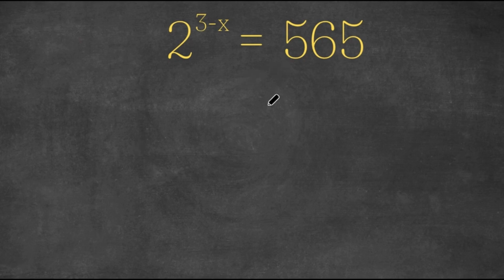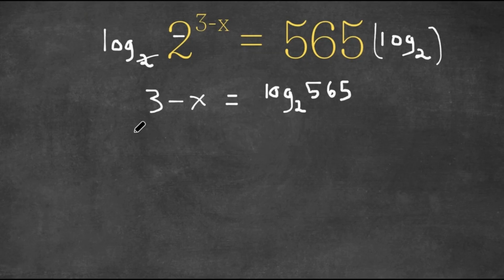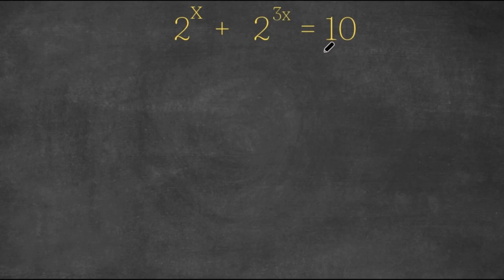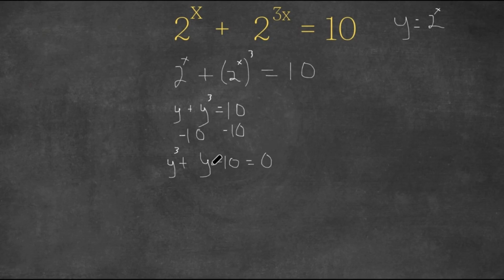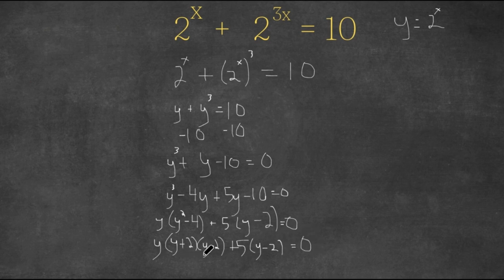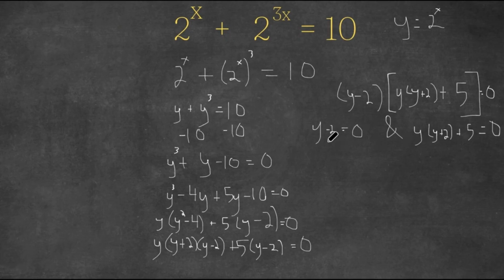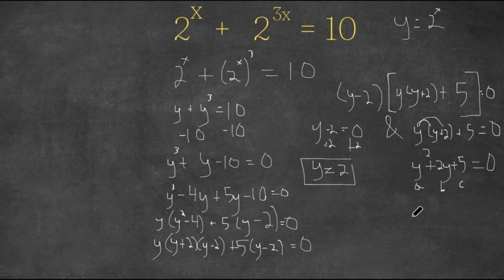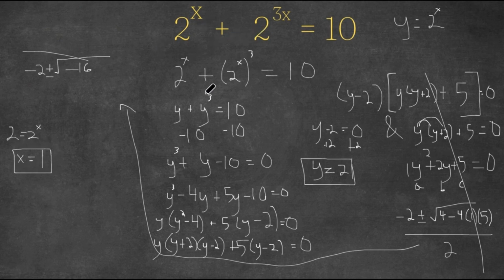Only Geniuses Can Solve This | A Nice Math Challenge